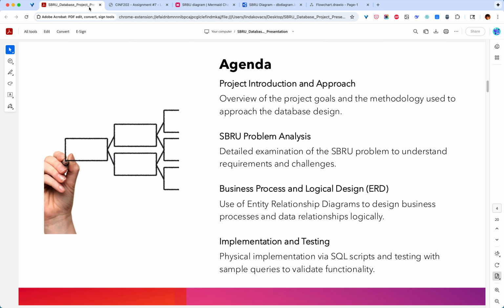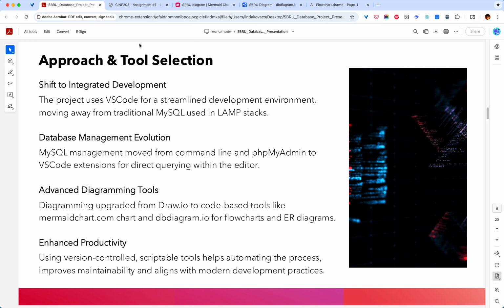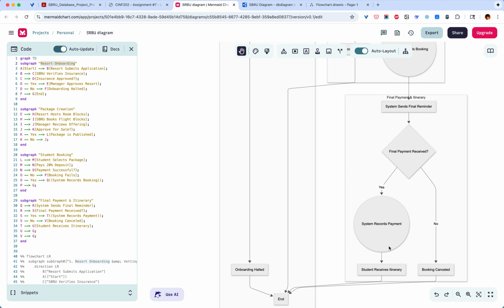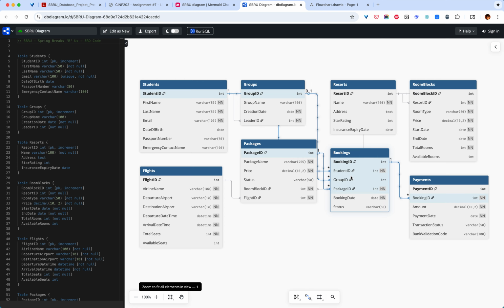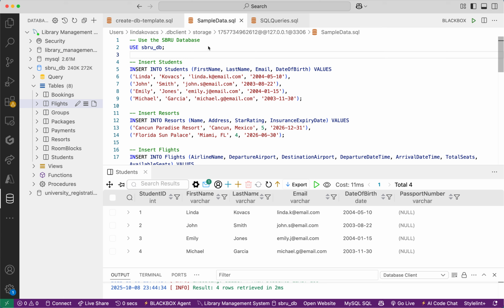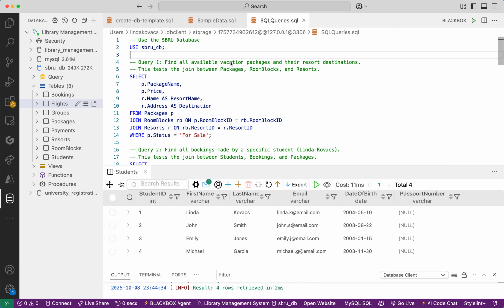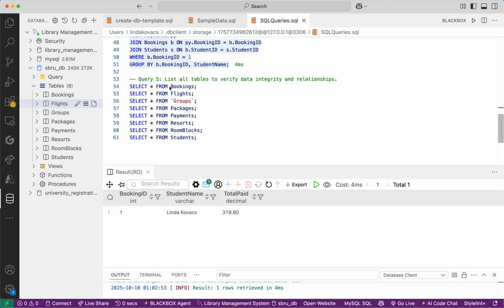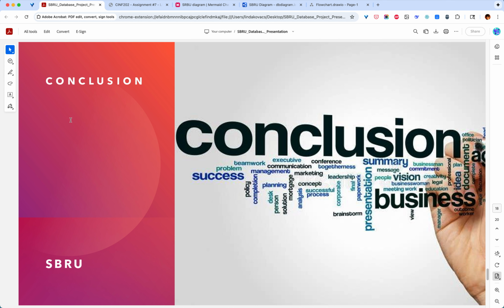SBRU Database Mid-Term Project Presentation - University at Albany, SUNY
Code-based tools:
Dbdiagram - dbdiagram.io

VSCode extensions:
MySQL (by Jun Han) or MySQL Shell for VS Code (by Oracle)
SQLTools extension or MySQL Database Client database-client.com